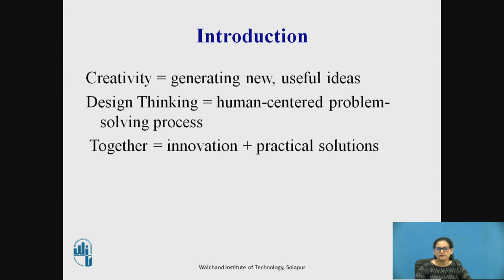Creativity & Design Thinking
S. V. Narkar, Assistant Professor, Department of Information Technology, Walchand Institute of Technology, Solapur